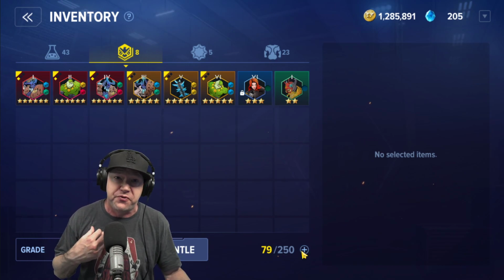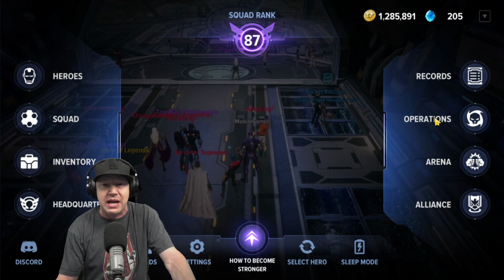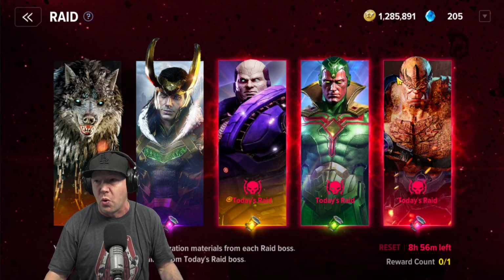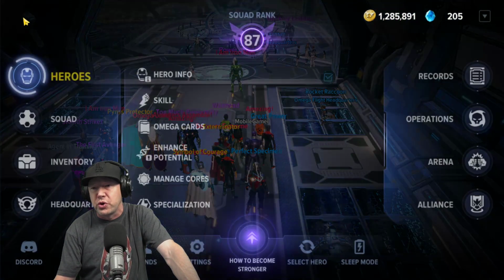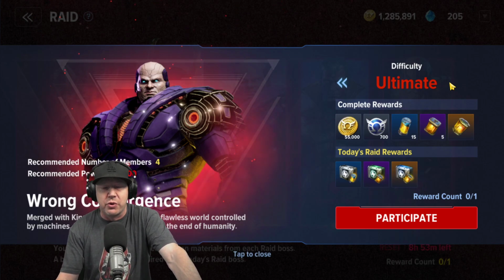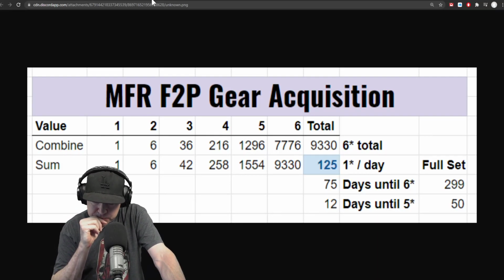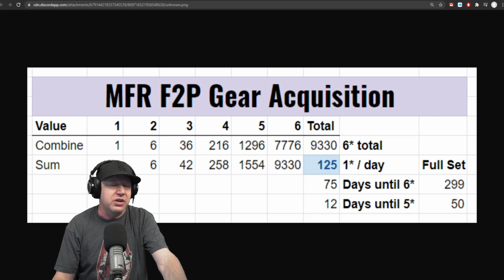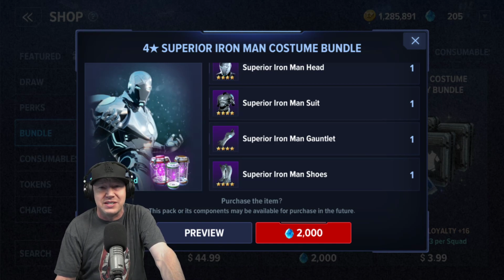What Do I Spend Crystals On? Best Use of Resources Guide - MARVEL Future Revolution - MFR